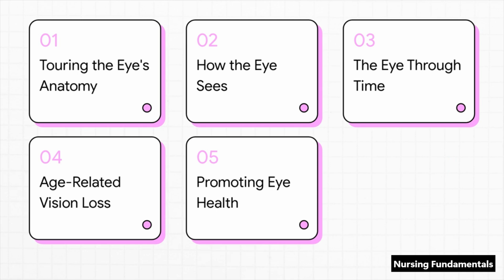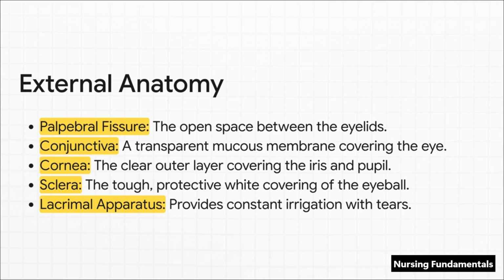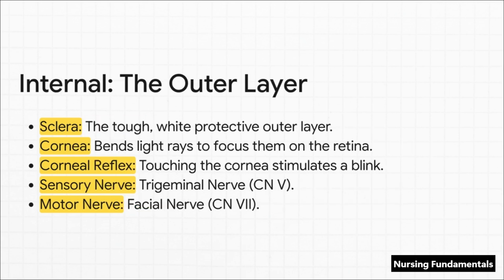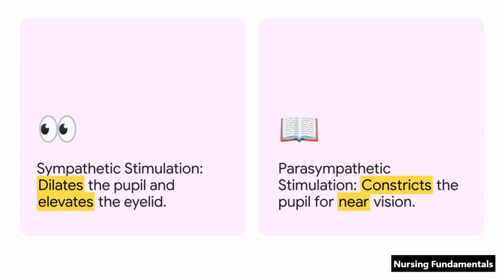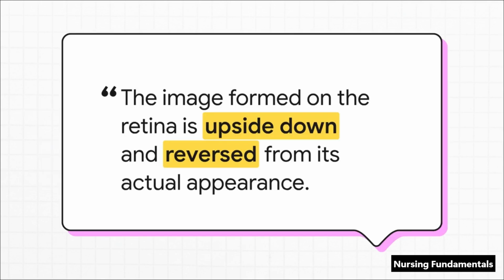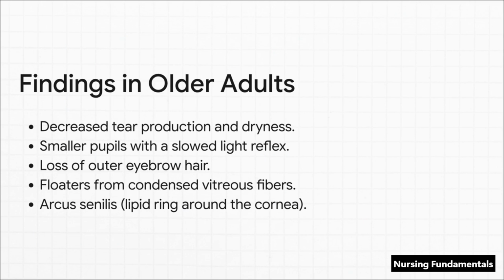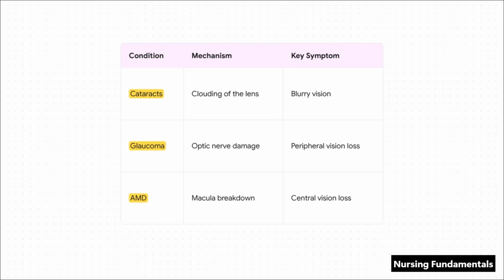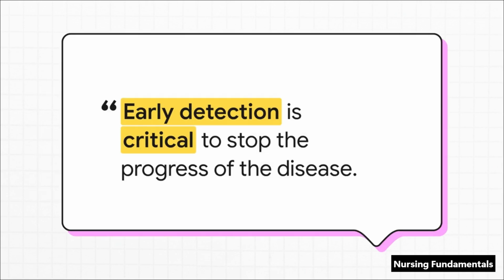Eye Assessment Explained | Anatomy, Reflexes & Vision Disorders for Nursing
This video reviews the eye assessment—from anatomy to reflexes and common vision disorders. Learn how to test pupillary responses, accommodation, fixation, and cranial nerves II, III, V, VII, while identifying age-related changes and disease patterns.

Eye anatomy: sclera, cornea, retina, optic disc, macula
Reflexes: corneal, pupillary light, accommodation, fixation
Normal aging: presbyopia, floaters, dry eyes
Vision disorders: cataracts, macular degeneration, glaucoma
Nursing interventions: screenings, patient education, early detection